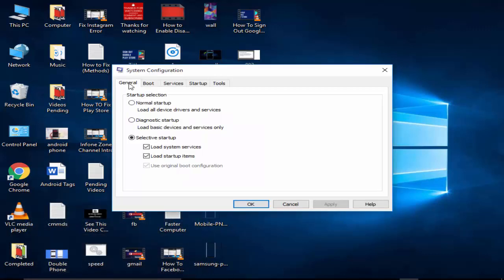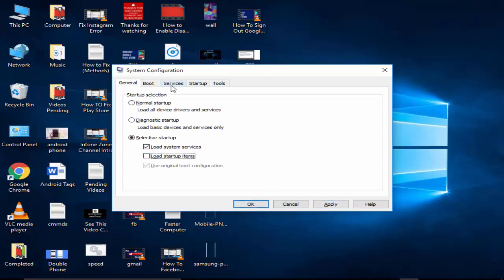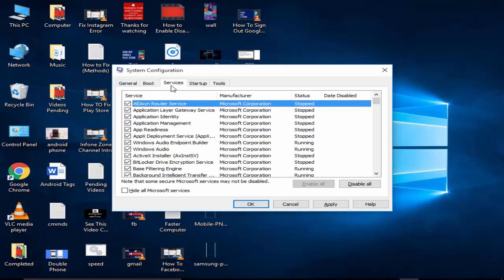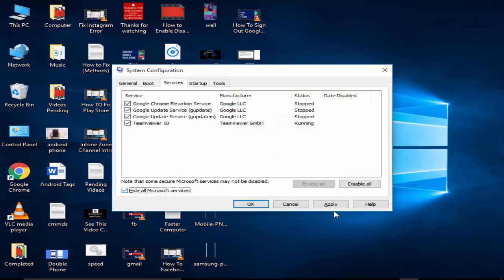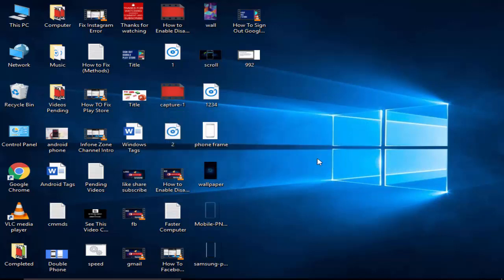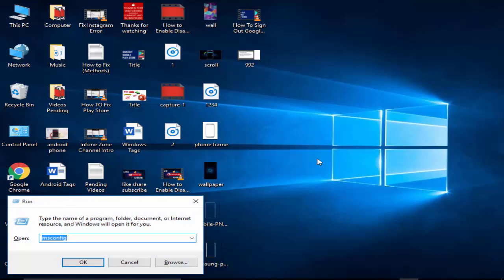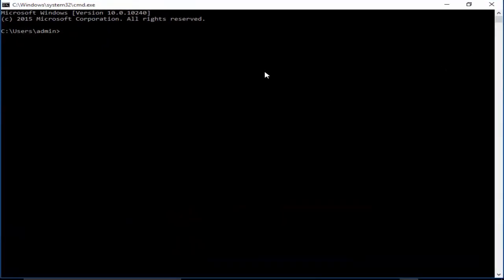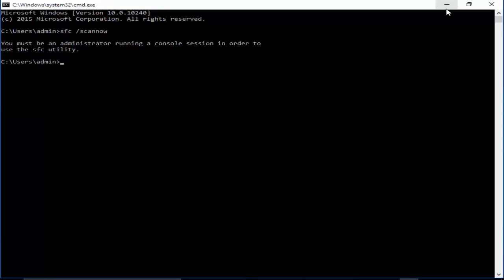The Exception Unknown Software Exception 0xe0434352